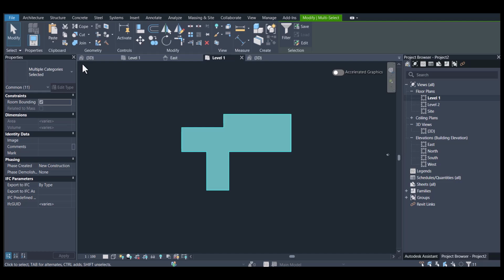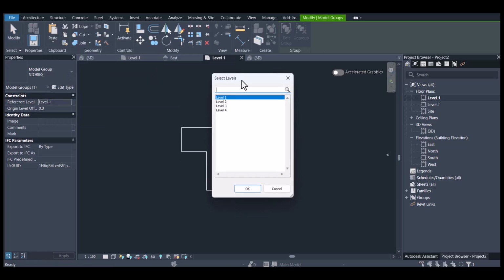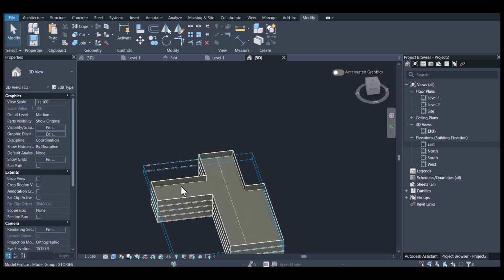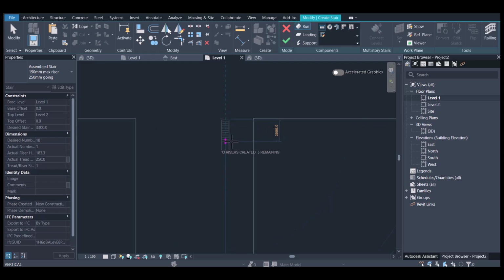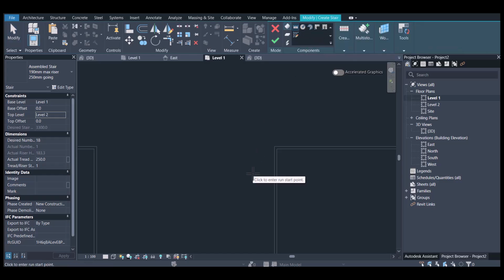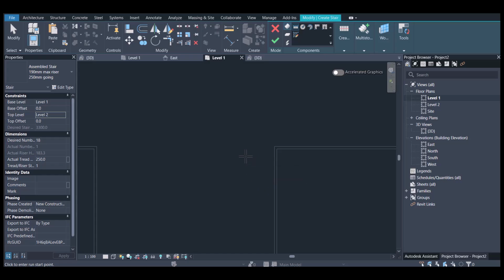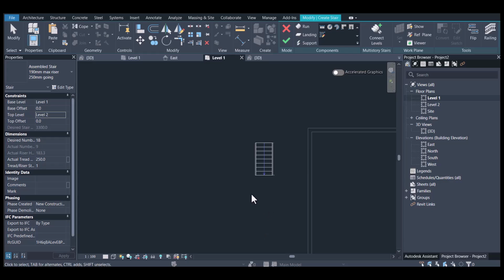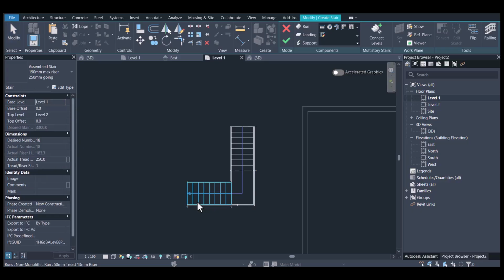REVIT EXPLAINED MULTI STORY BUILDING FAST WORKFLOW TIP PART 2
Welcome to Part 2 of the Revit Explained series on Multi-Story Floors.
In this episode, we'll explore the fundamentals of creating and managing multi-story floors efficiently. Understanding this workflow will help you build cleaner models and reduce repetitive work in larger projects.